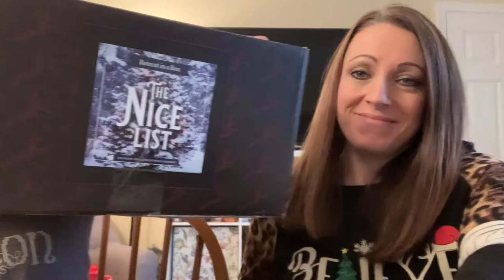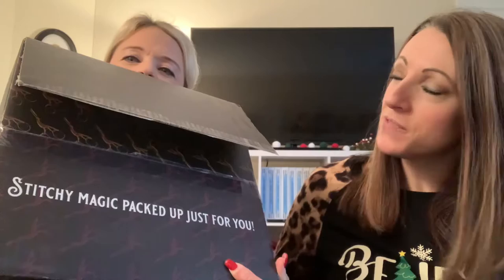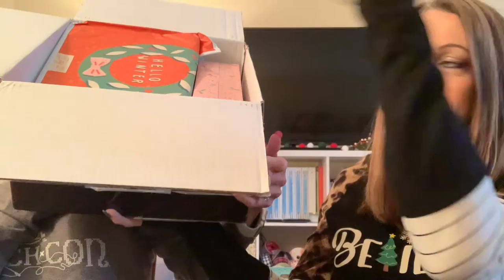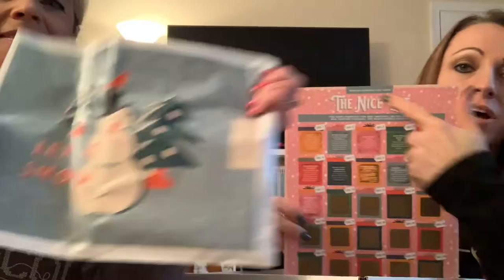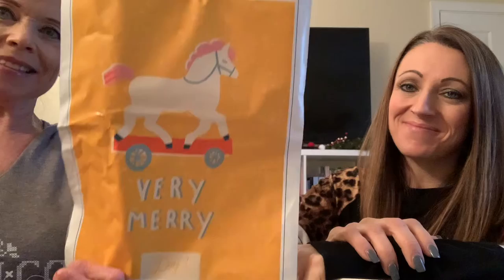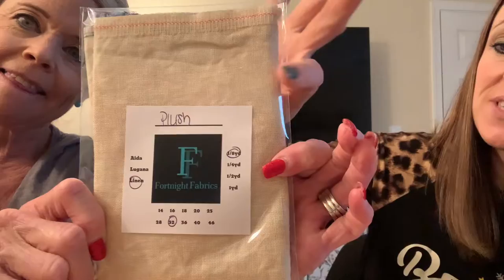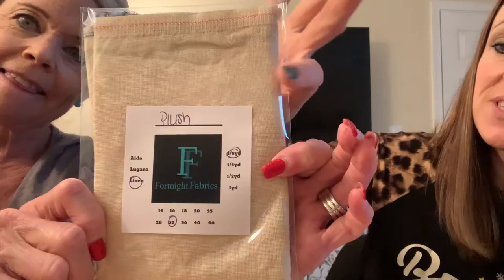Flosstube Extra: BNS Nice List Unboxing Days 1-11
We would love to connect with you on Instagram as well.

As you may have guessed from our channel name, we are two best friends - Jenn & Sarah - who love to stitch and talk about all things cross stitch.

 Stitchy Friends Instagram: @stitchy_friends
Sarah's Instagram: @stitchysarahreads
Jenn's Instagram: @jenn.nasca

We are Black Needle Society Reps, so check out our Special Edition unboxing videos. Today we’re unboxing Days 1-11 of the Nice List! If you like what you see, you can use our code - FRIENDS5 - to receive a 5% discount on your Vault purchase The Black Needle Society will be stocking items from the November box on December 10, and overstock items from the Nice List box will go in the Vault on January 1 at 10am CST. You don't want to miss out, so set your alarm!